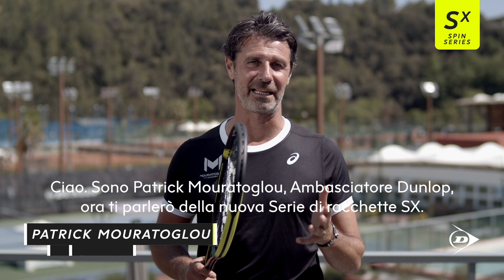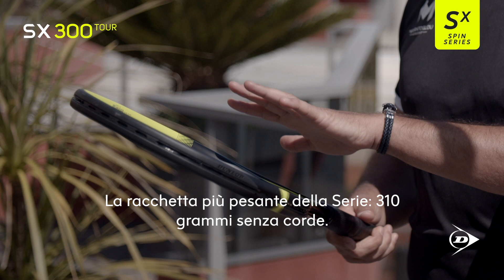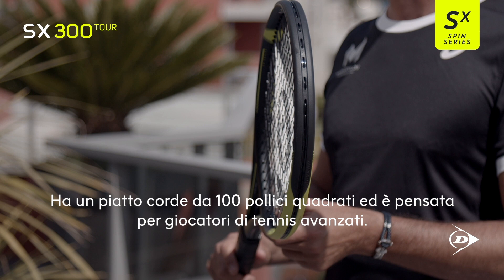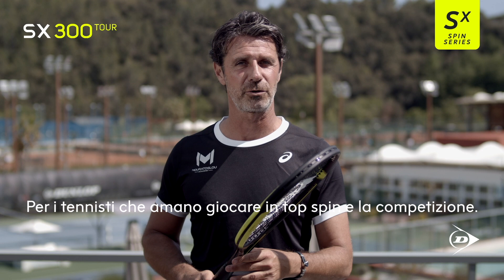Dunlop SX 300 Tour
Patrick Mouratoglou, coach di Serena Williams, presenta la Dunlop Sx 300 Tour, la racchetta da tennis più "agonistica" della nuova serie Dunlop SX. Destinata a giocatori esperti che la sappiano gestire con un braccio forte e sapiente, genera una combinazione di potenza e spin senza rivali!